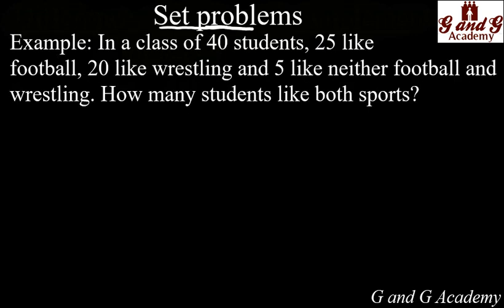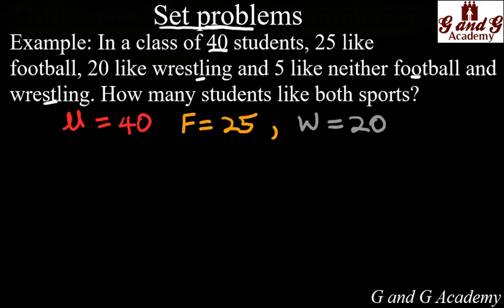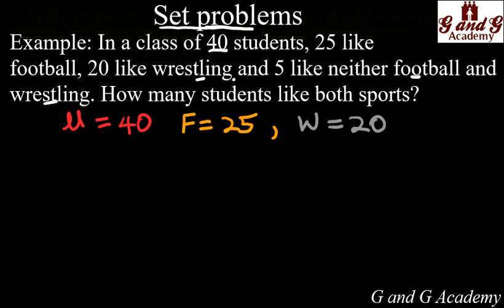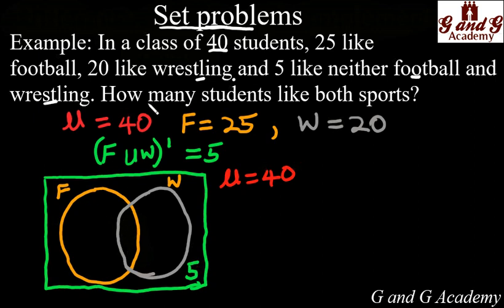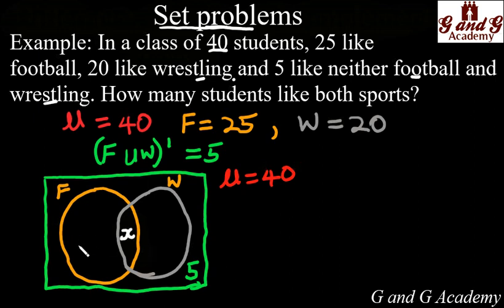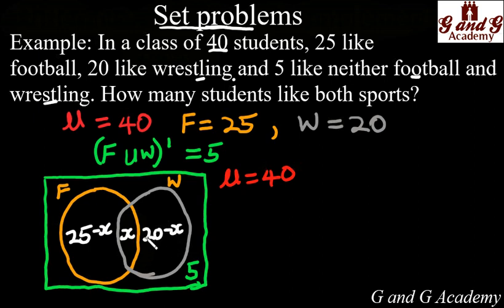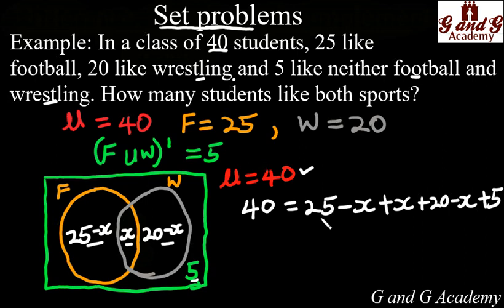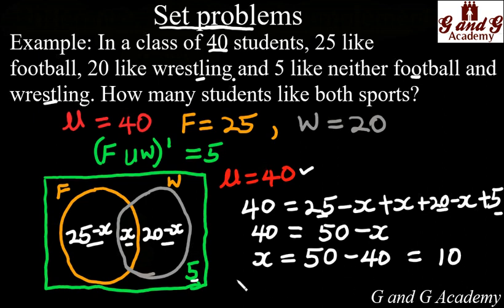Mth 010 Set problems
This video solved a question on set theory.

Video by: Afolami Ayorinde

You can as well submit your whatsapp number to get useful information on mathematics